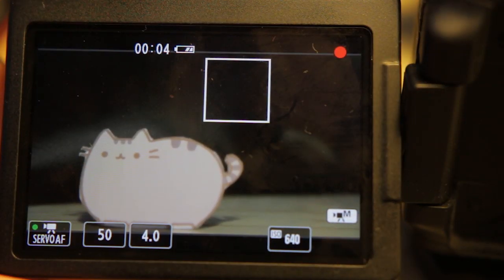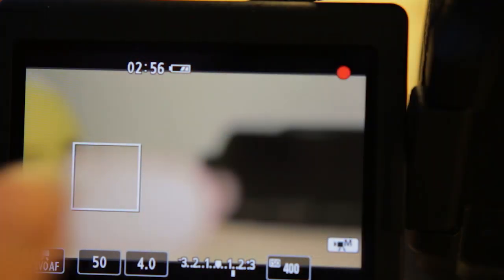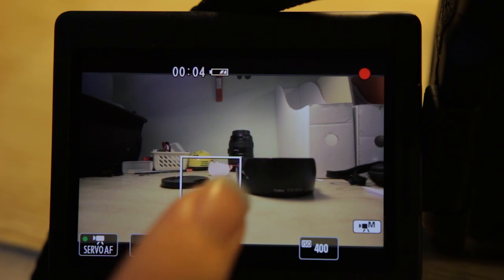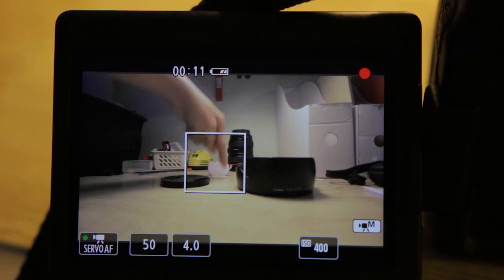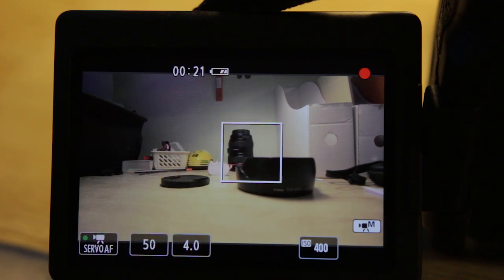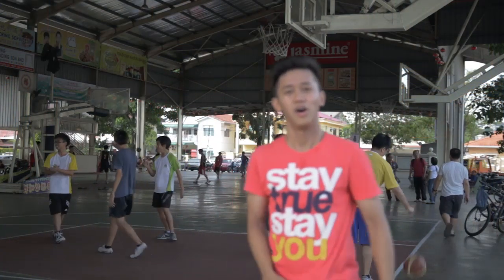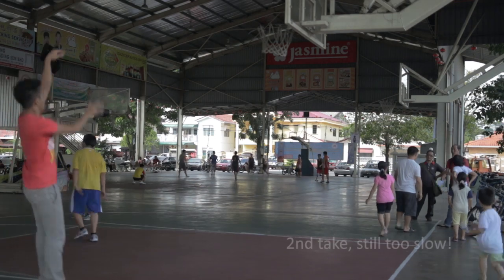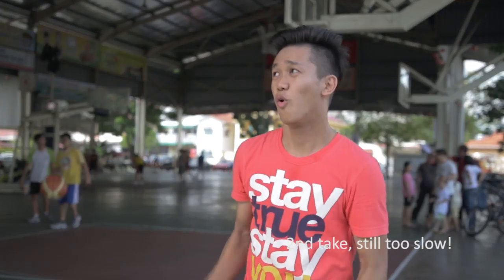EOS 70D Movie Servo AF - Why I still prefer MF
A detailed video on why I still prefer to use Manual Focus when shooting video even though the EOS 70D has a working AF system in video mode!